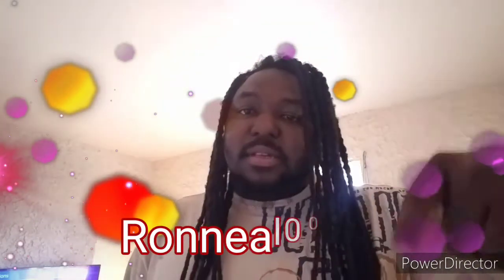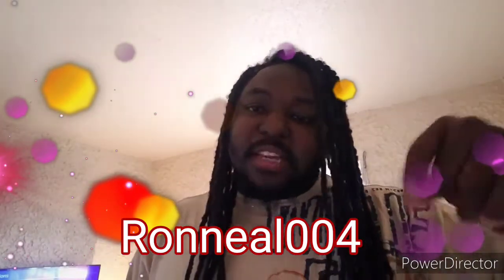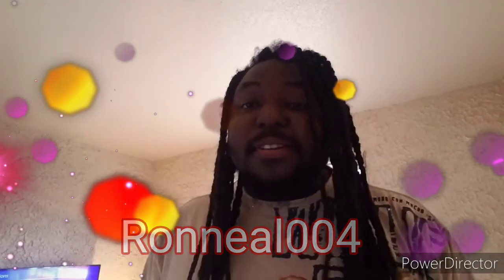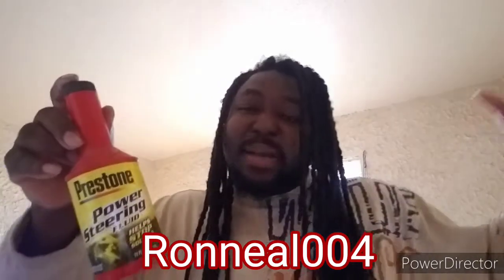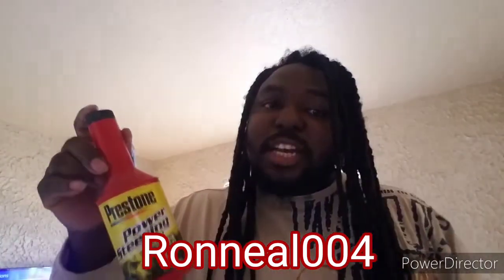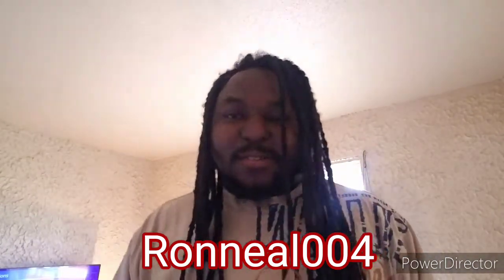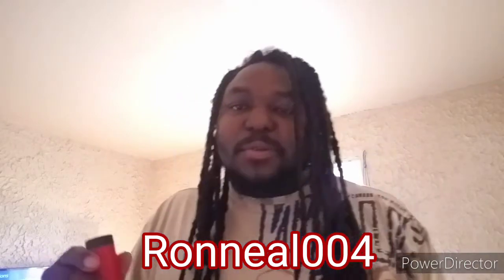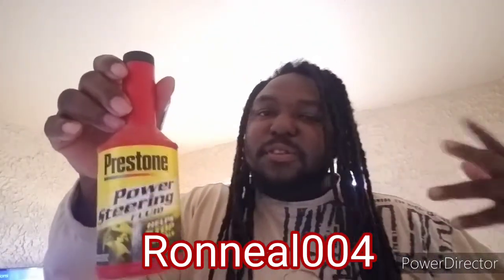Prestone power steering fluid review